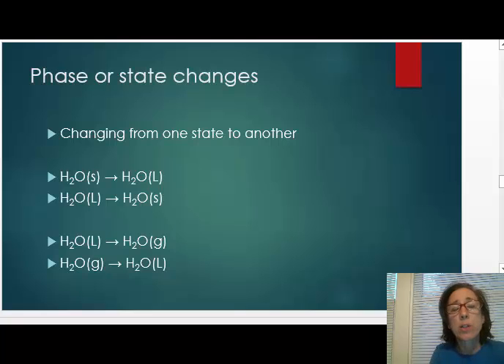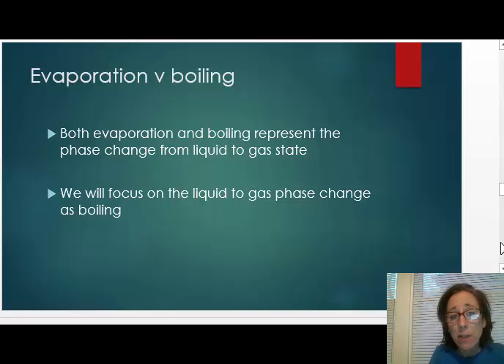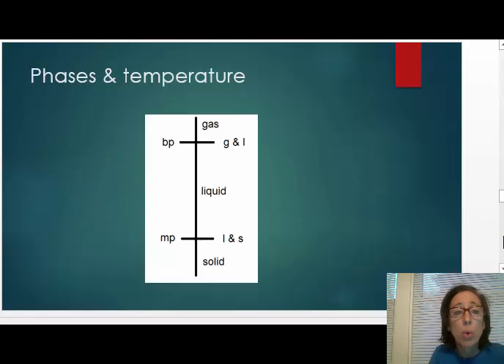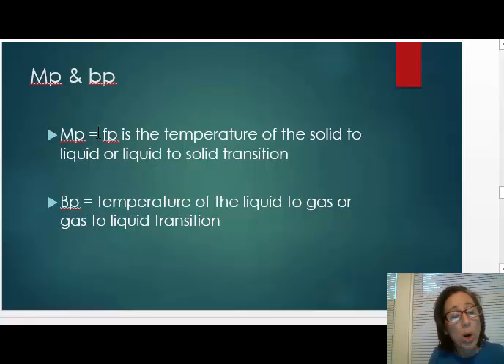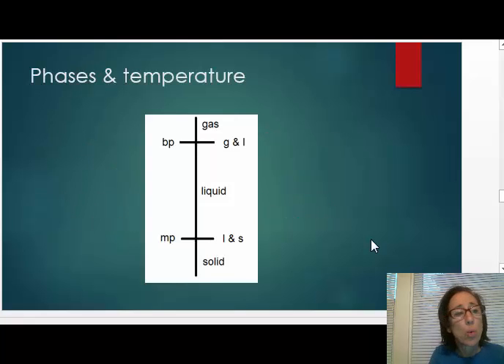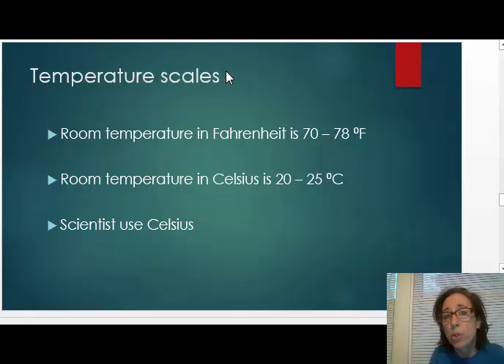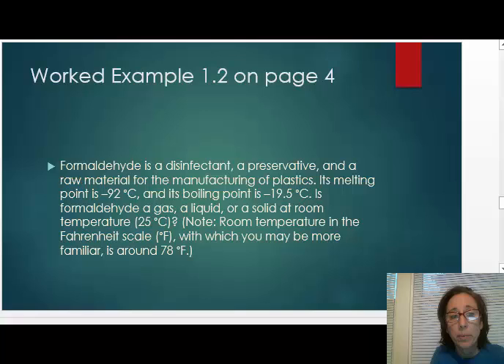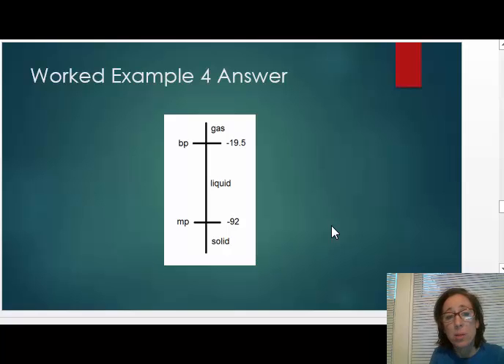CHM 151 SP18 008 Phase Changes, MP and BP